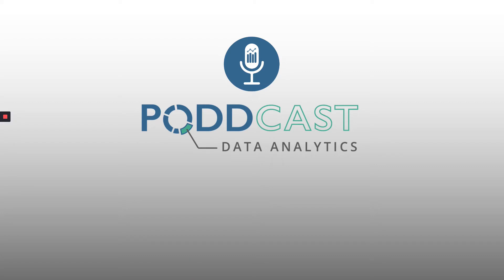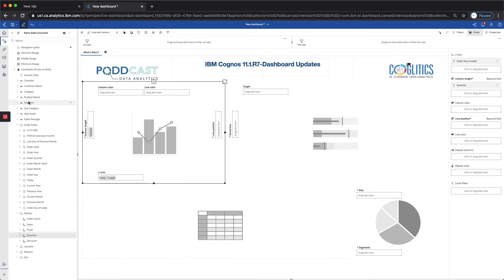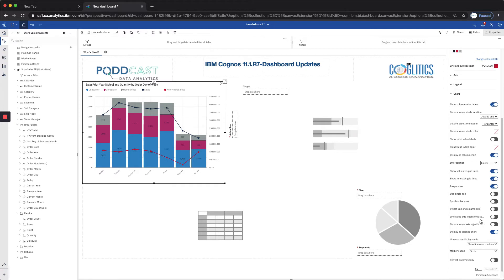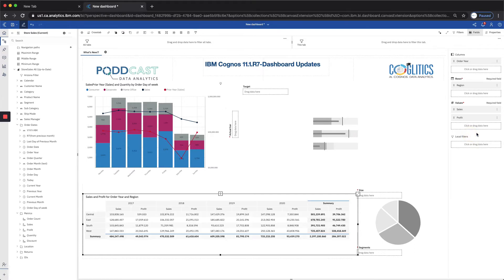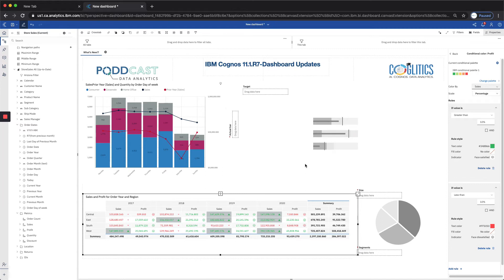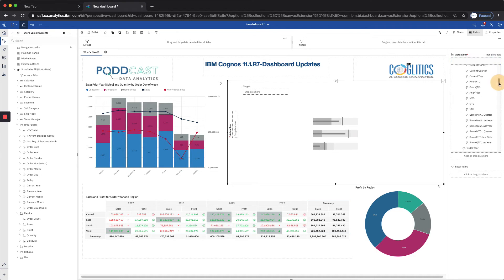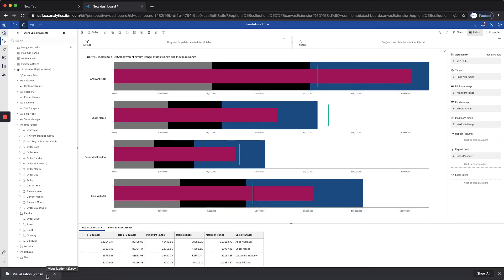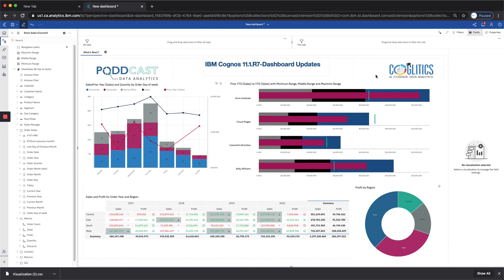Whats New in IBM Cognos Analytics 11.1.7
This video presentation utilizes the newest release of IBM Cognos Analytics-11.1.7 to present the updated dashboard features:

-Combination Chart visualization enhancements
-Crosstab conditional formatting
-Pie Chart enhancements
-Bullet Chart Range colors
-Export data to CSV file
-Model Filters
-Service Ability Panel/SQL
-Custom Visualizations

My background is in Mathematics, Statistics and Data Analytics.
I am a professional Cognos Developer/Consultant | Data Visualization expert